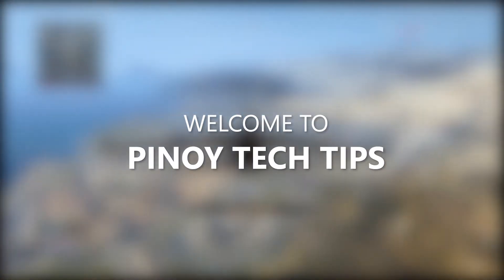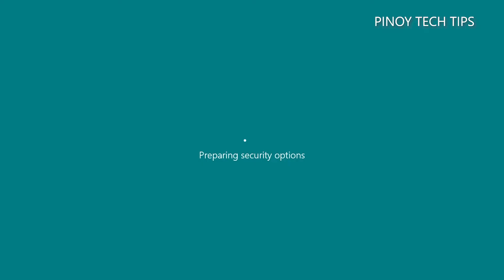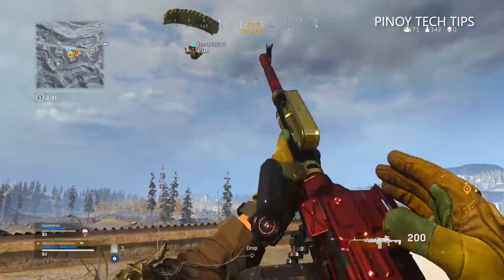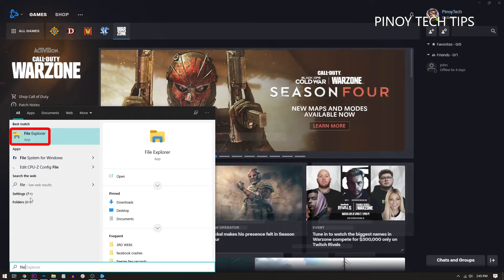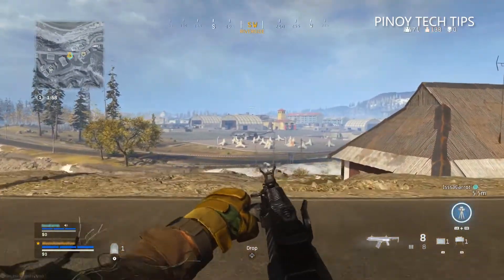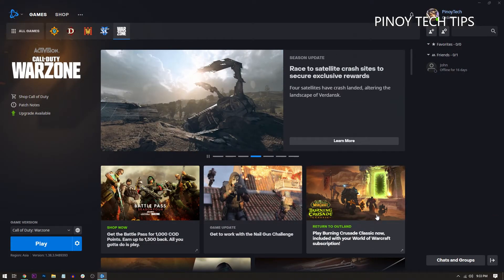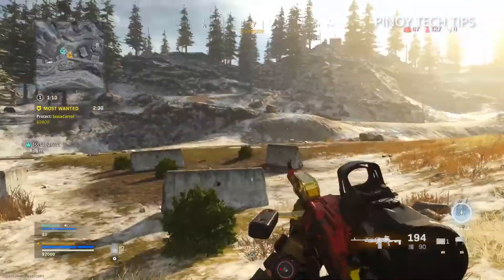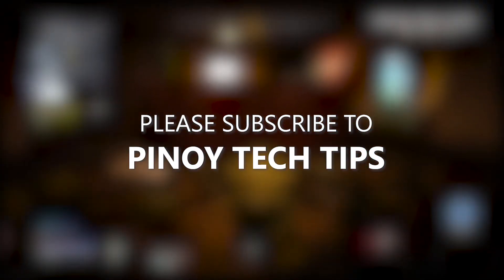How To Fix The Call of Duty Warzone Dev Error 6328 on PC (Battle.net) - 2021 Tips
In this video, we will show you how to fix the Call of Duty Warzone Dev Error 63 28 that some PC gamers encountered.

The Dev Error 63 28 shows up when you open Warzone, and this will prevent you from gaming normally. Sometimes, it will also cause the game to crash, and many have already experienced it. In fact, it’s one of the most common errors you may encounter every now and then. So if you’re one of the gamers that’s currently bugged by this problem, here are the things you can do to fix it:

00:00 Introduction
00:34 First solution: Force stop Warzone and restart your router and your PC
01:29 Second solution: Make sure Warzone is updated
02:03 Third solution: Update your graphics driver
02:53 Fourth solution: Run Warzone on DirectX 11
03:38 Fifth solution: Delete the game’s cache
04:22 Sixth solution: Reinstall Warzone

We hope that this troubleshooting guide can help you one way or the other.